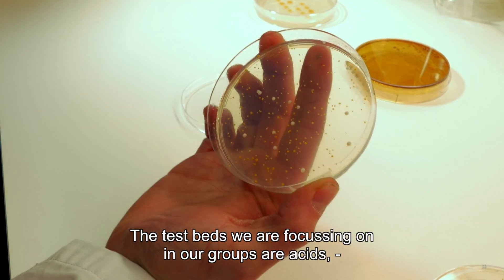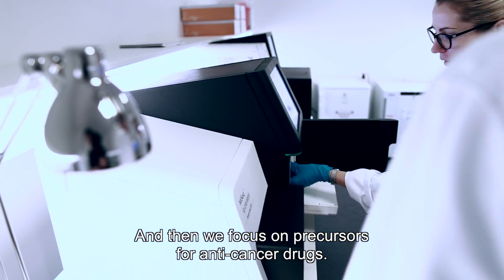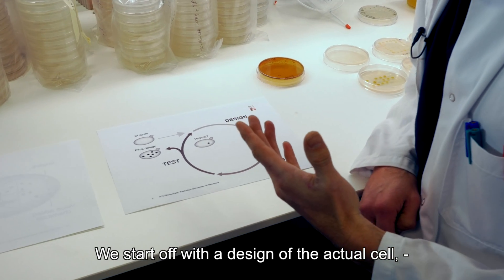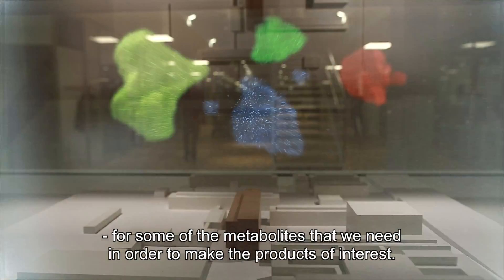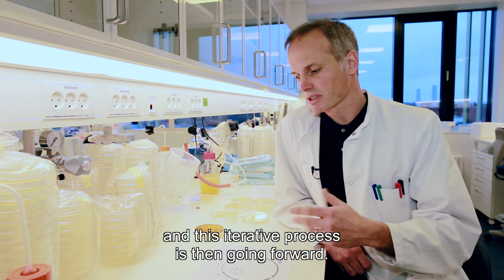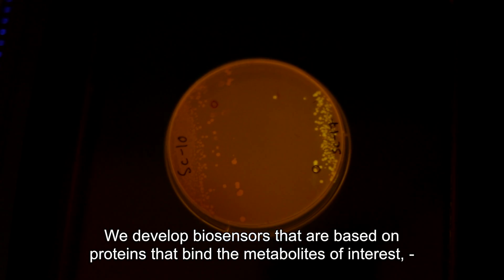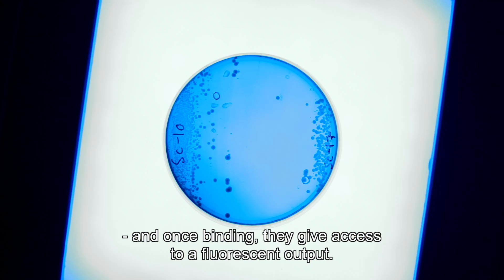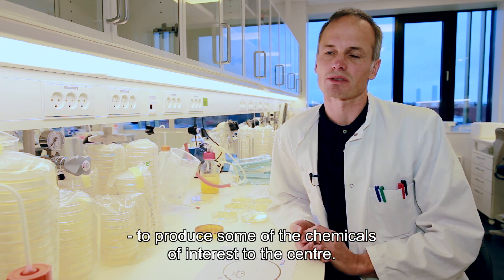Michael Krogh Jensen - Synthetic Biology Tools for Yeast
Co-Principal Investigator Michael Krogh Jensen explains about the work being done in section for 'Synthetic Biology Tools for Yeast' at the Novo Nordisk Foundation Center for Biosustainability. The compounds they are focusing on producing in cell factories are acids, which are building blocks for the bio-plastic industry, flavonoids, which are nutraceutical ingredients for the food industry, as well as precursors for anti-cancer drugs.